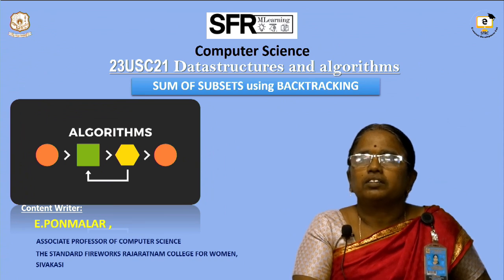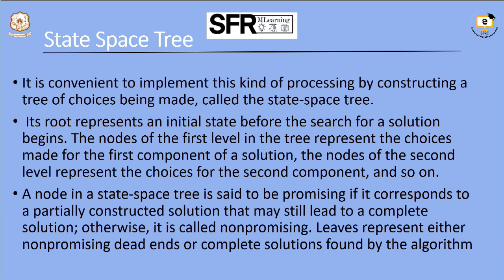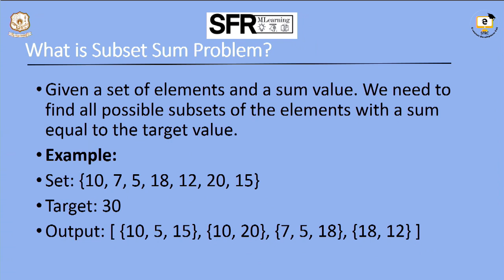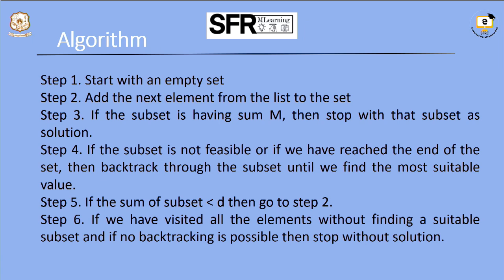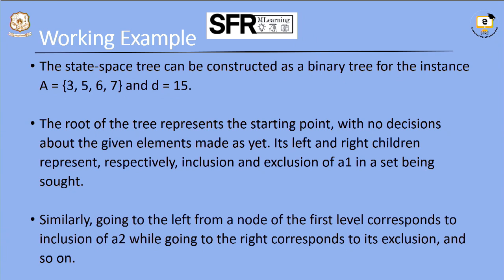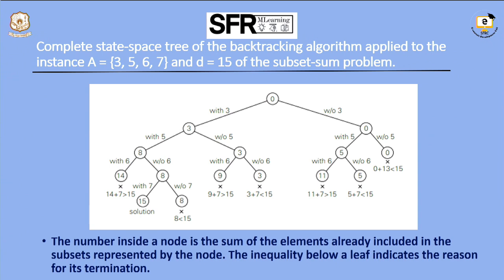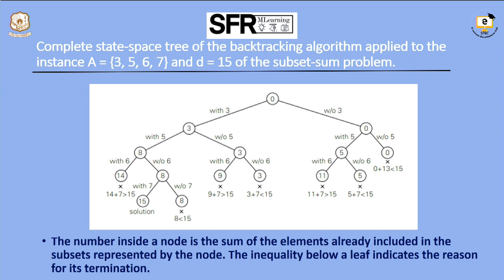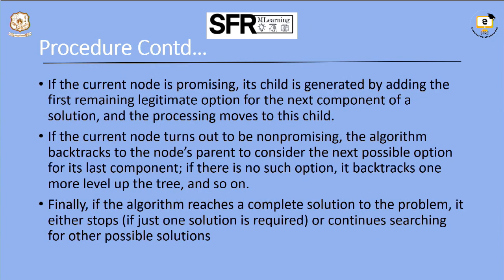Sum of Subsets using BackTracking by Mrs.E.Ponmalar, Head and Associate Prof. of Computer Science-R